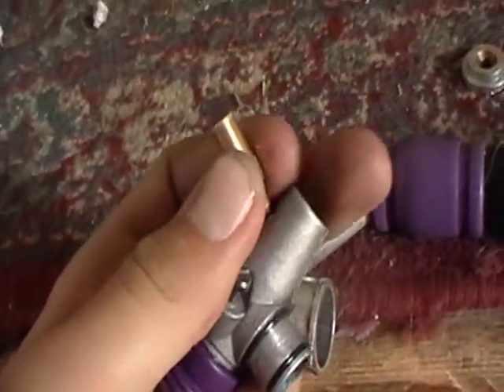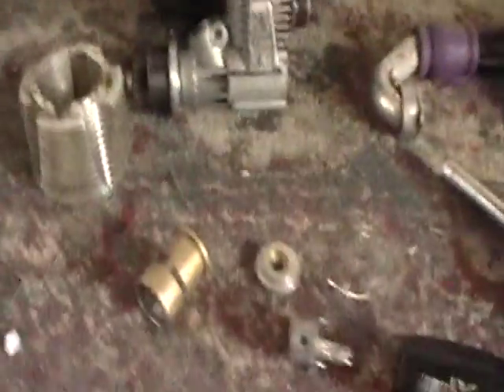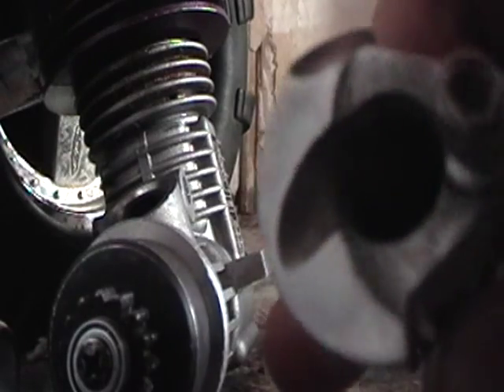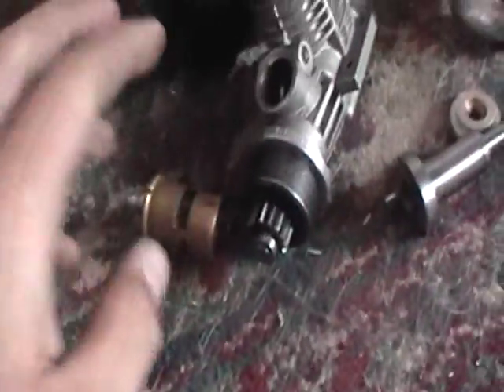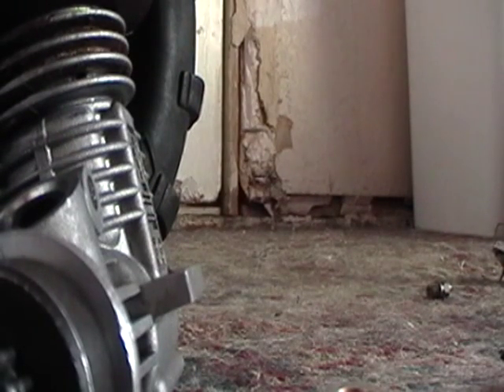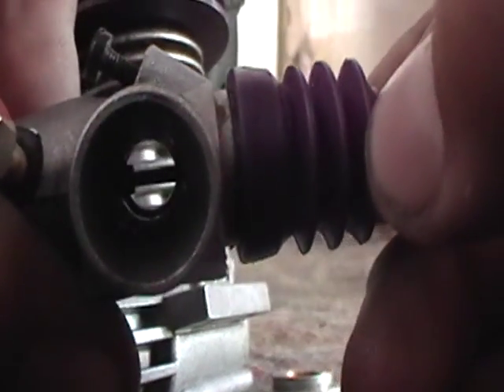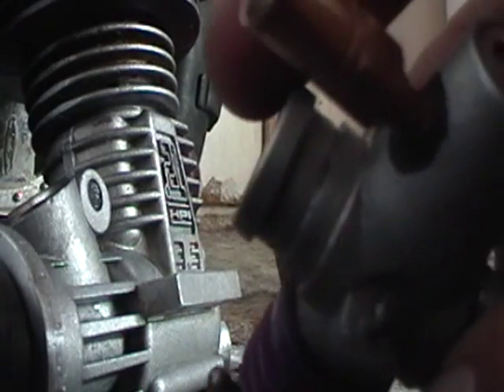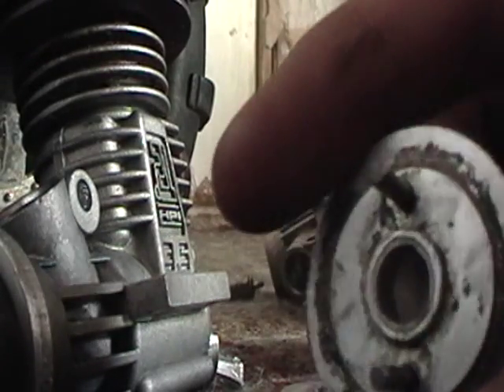how nitro engnes work (for Nickgarage)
its a kinda crappy way of explaining it but i gave it a shot.